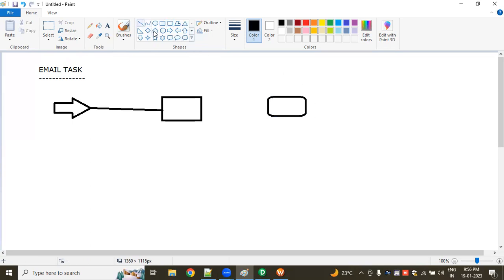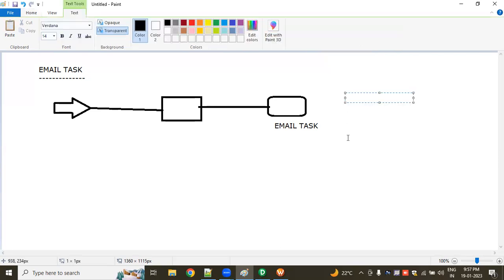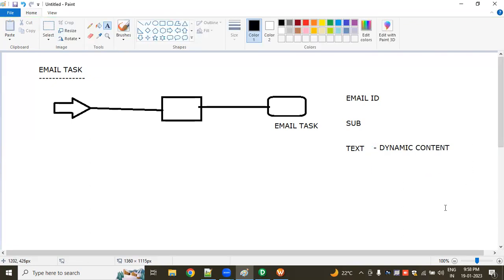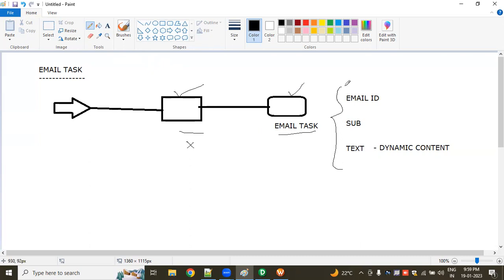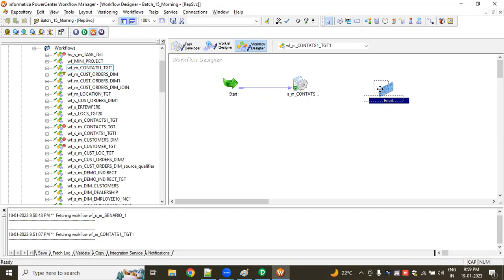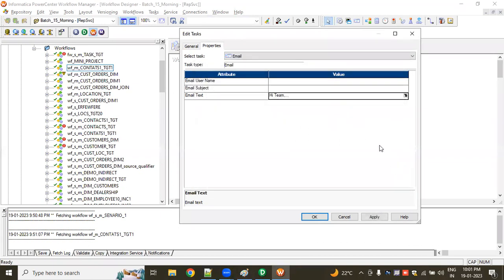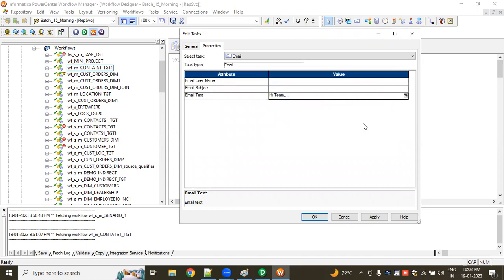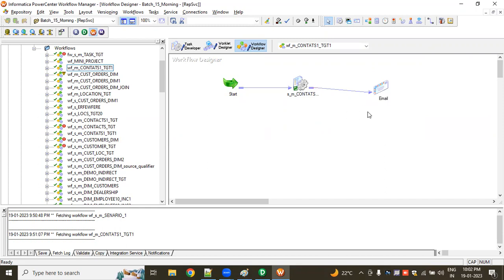EMAIL TASK IN INFORMATICA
EMAIL TASK